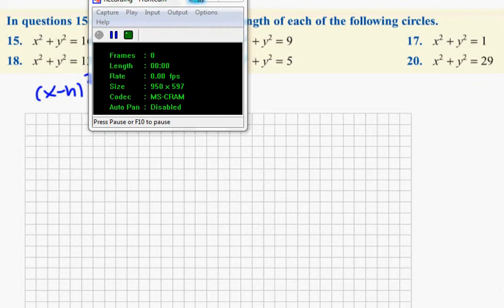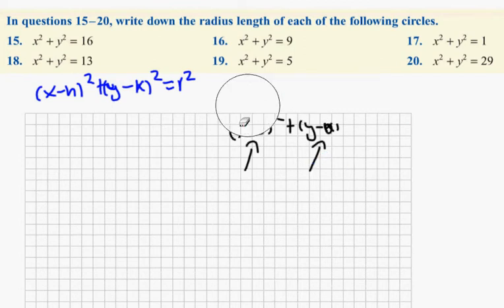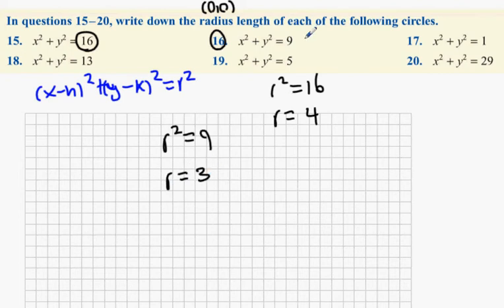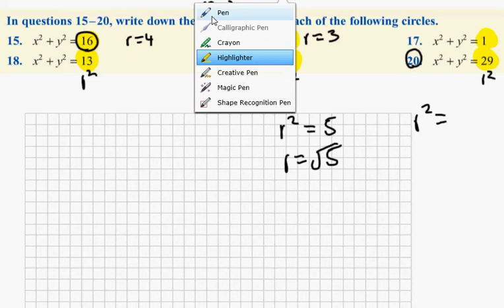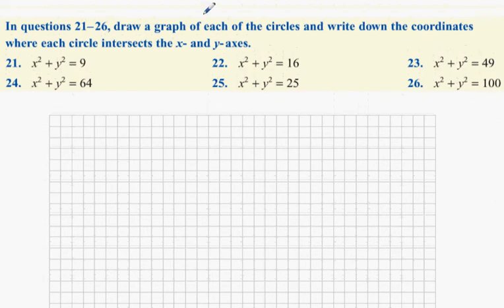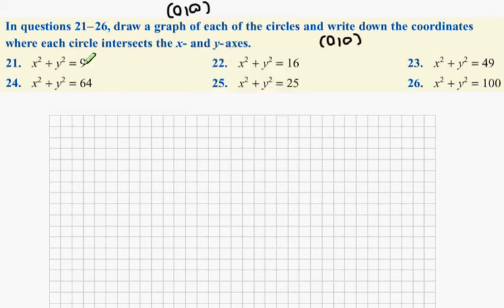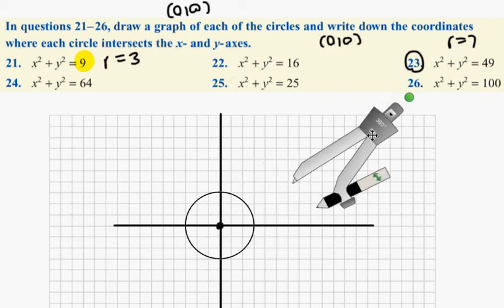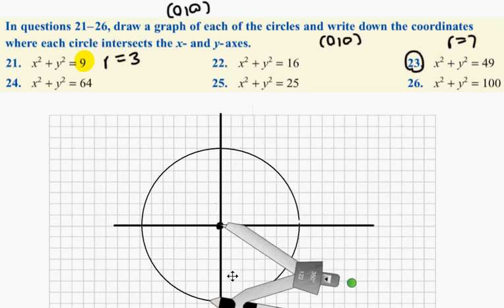5th circle 3 1 q16q19q20q21q23